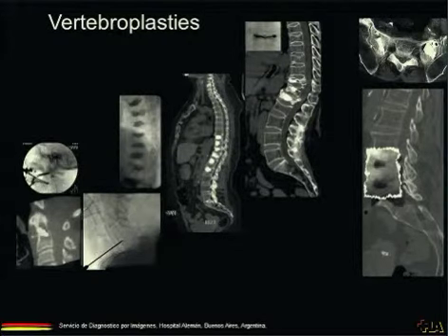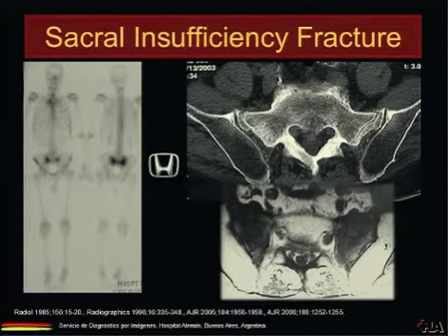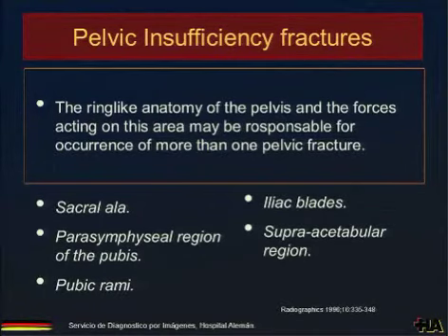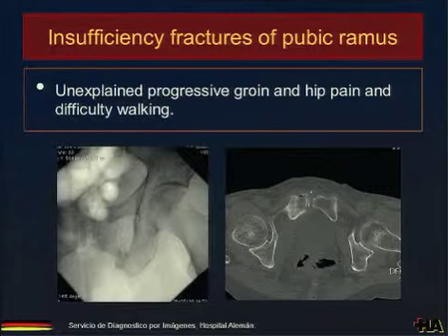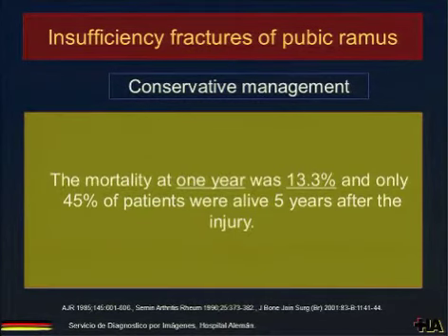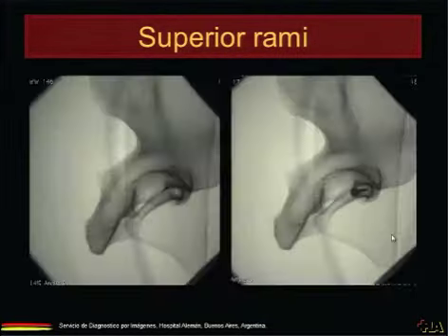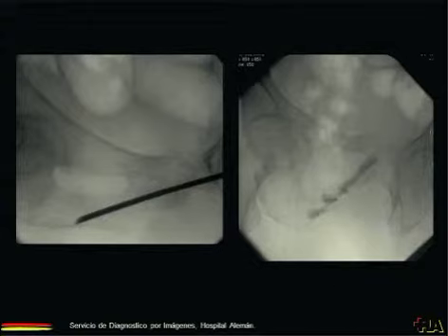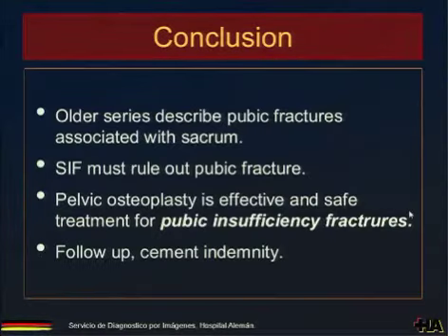Pelviplastia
Descripción de la técnica y resultados de cementación percutánea de las fracturas de pelvis.